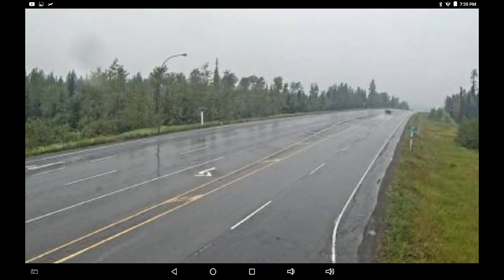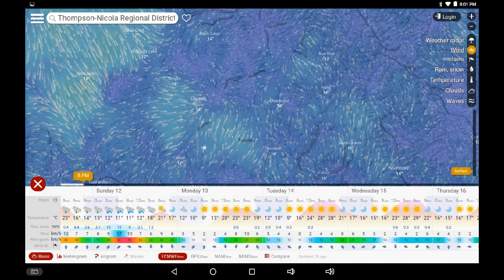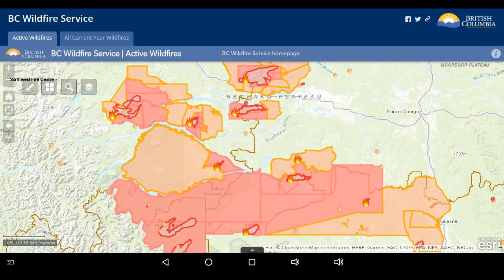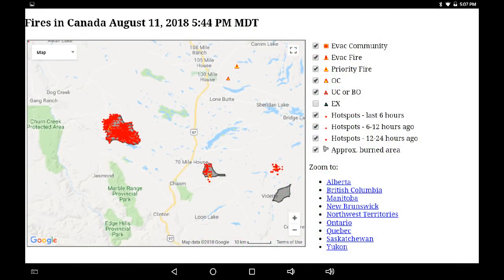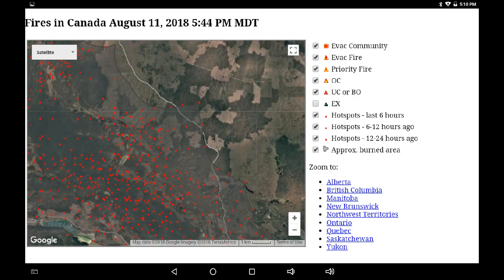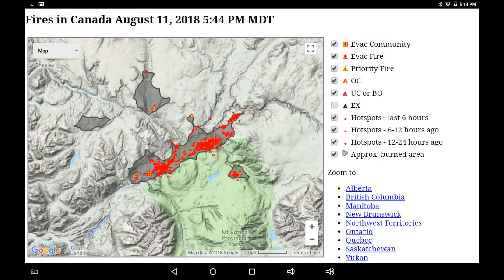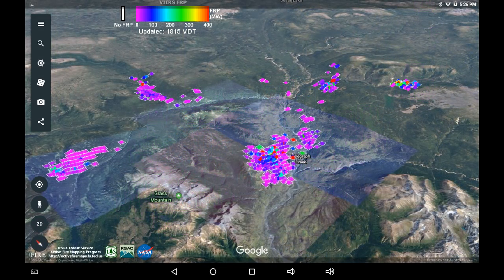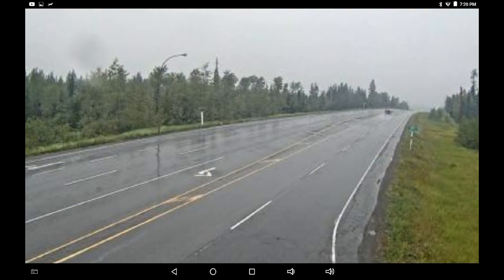Aug 11 Update Rain in Gold Country, Wildfire Infrared Wild Goose Lake Telegraph Creek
Hwy 97 Blocked both directions due to mudslide south of Clinton, north of Cache Creek.

Checking local wildfire data available on a mobile device. Check with links below for your area: